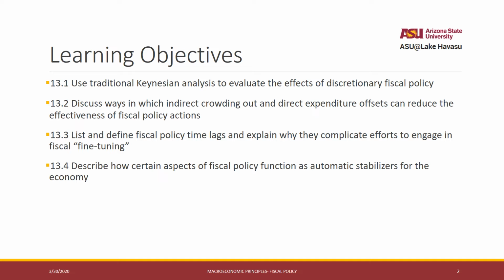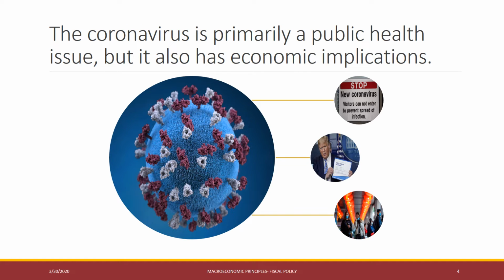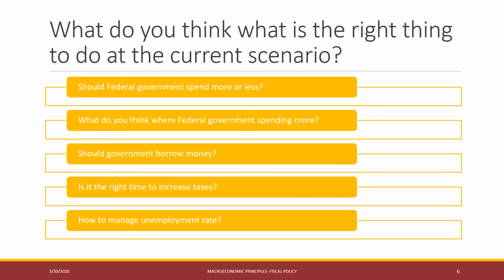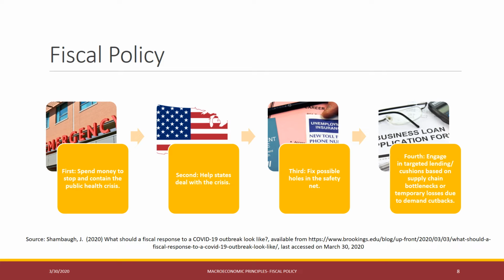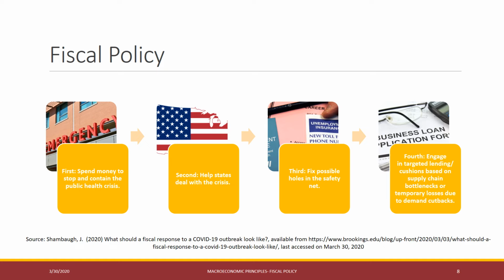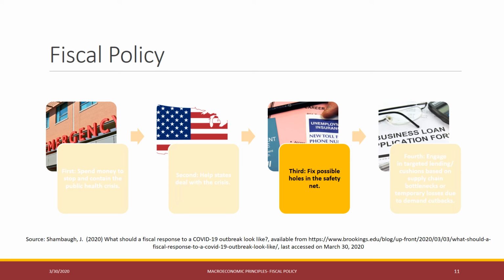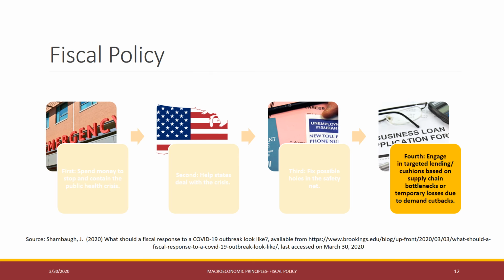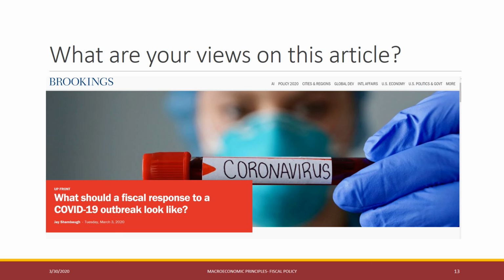Ch 13 Fiscal Policy Part 1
@N.M. Leepsa
LIKE MY FACEBOOK PAGE